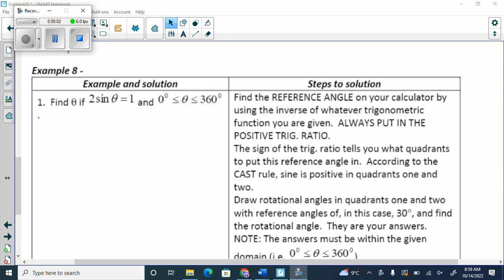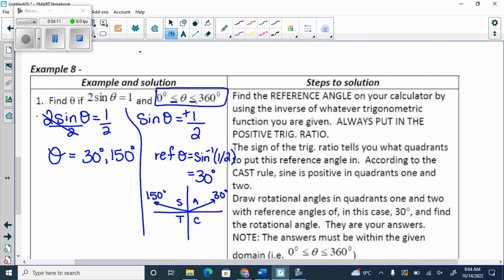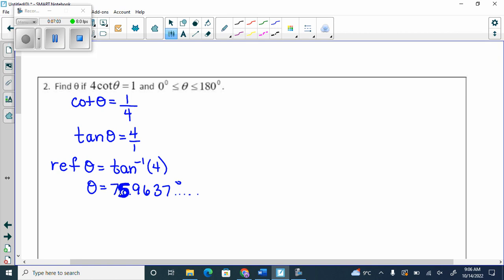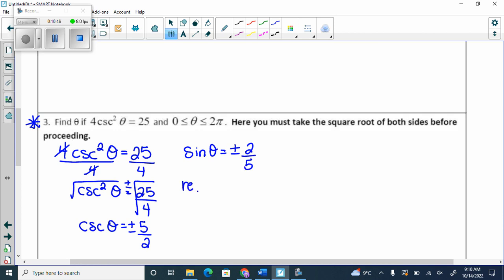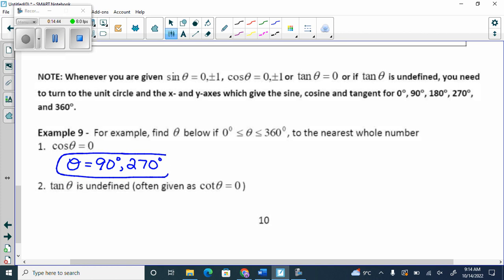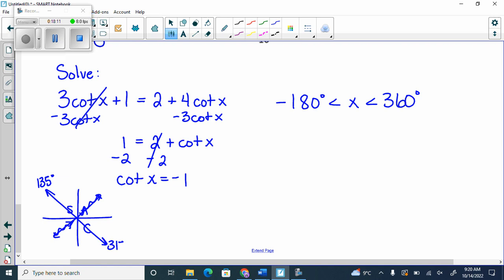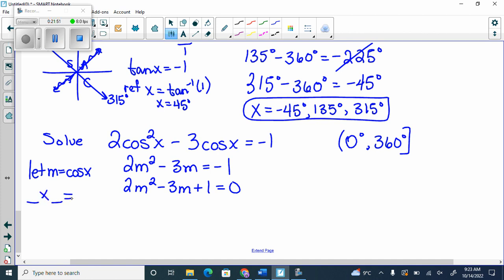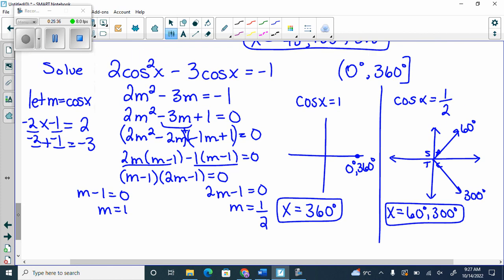October14 solving trig equations